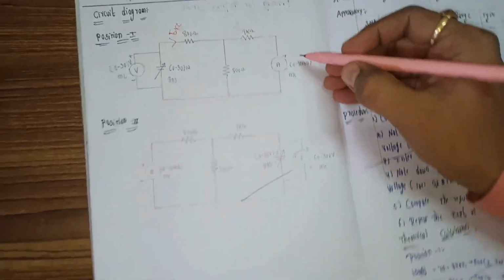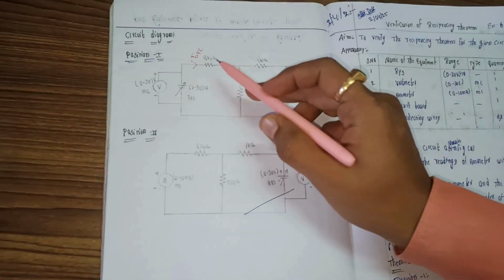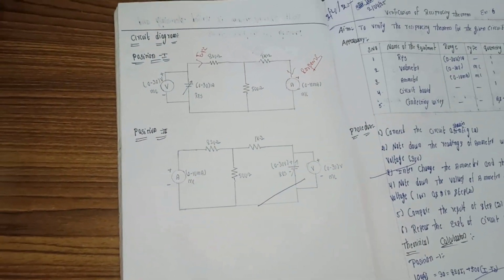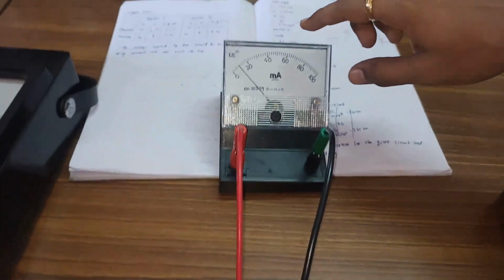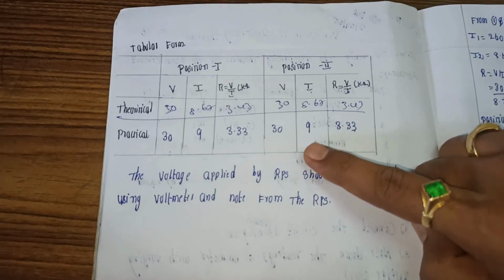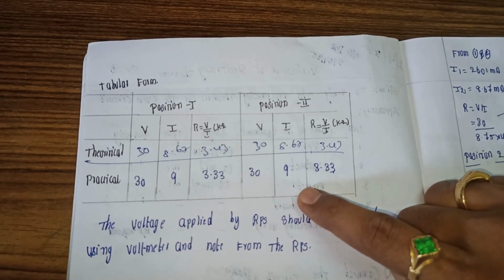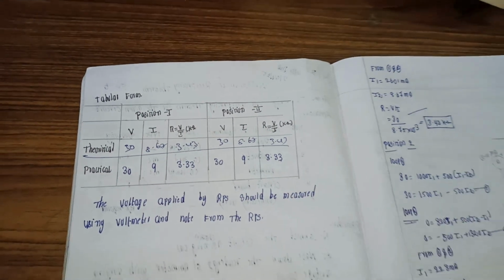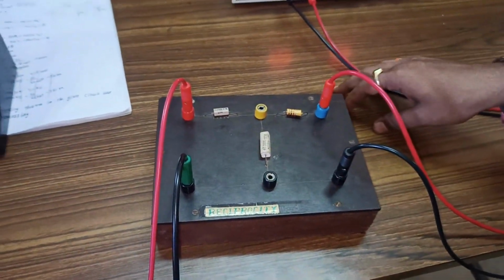Reciprocity Theorem: Proven, Explained & Verified!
Practical verifiication of Reciprocity Theorem